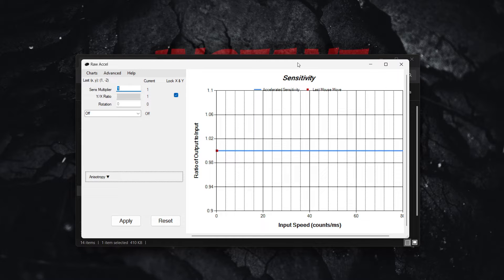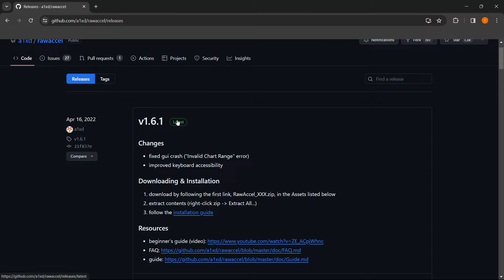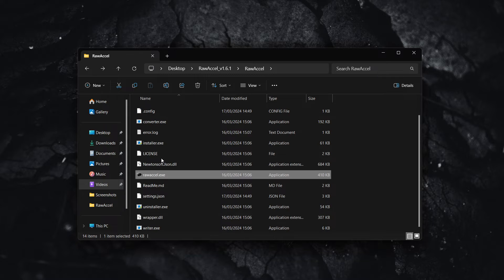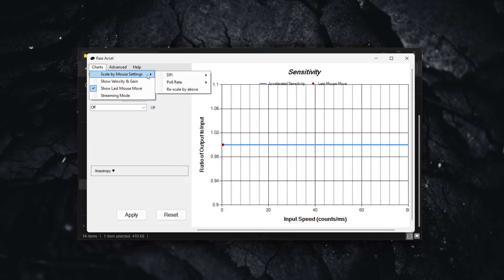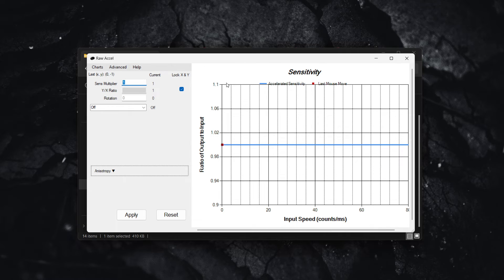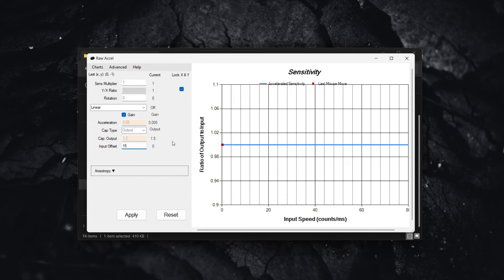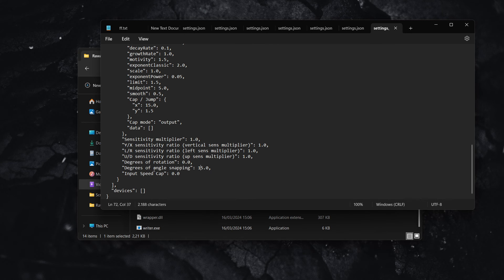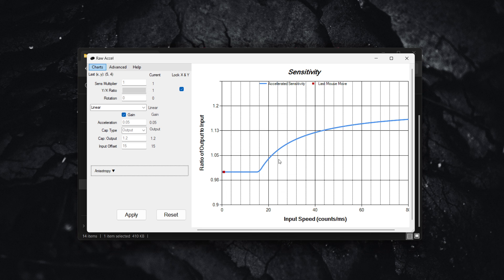How To Use Raw Accel For Valorant (2026)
In this video, I will show you how to use Raw Accel for Valorant in 2026. This tutorial will show you how to download Raw Accel and the best Raw Accel settings.

In case you've been wondering what are the best Raw Accel settings for Valorant, this video is definitely for you, as I'll show you the best Raw Accel Valorant settings.